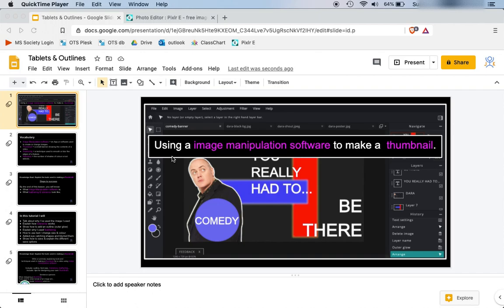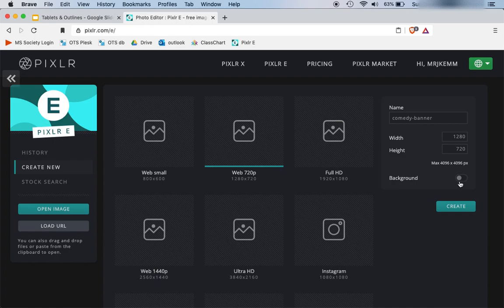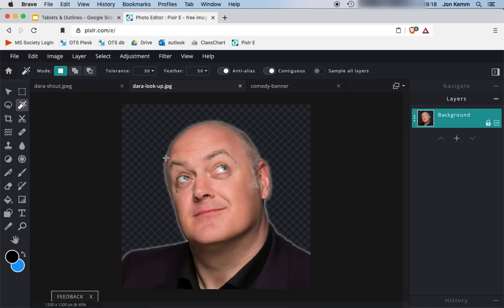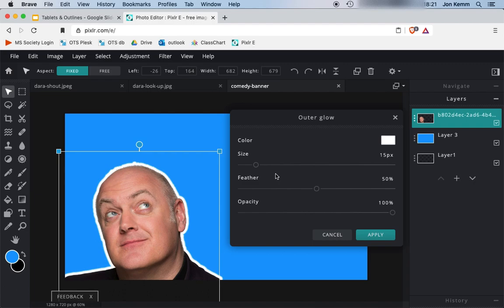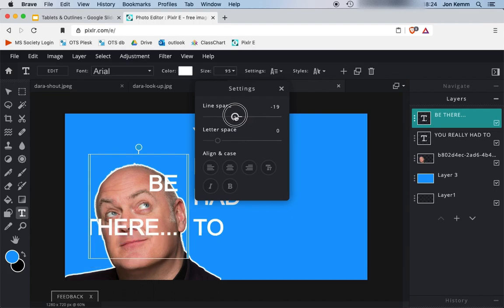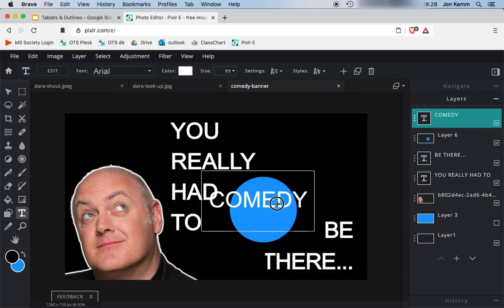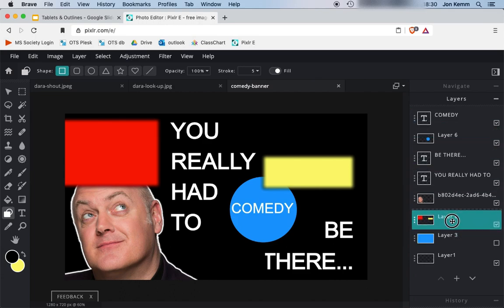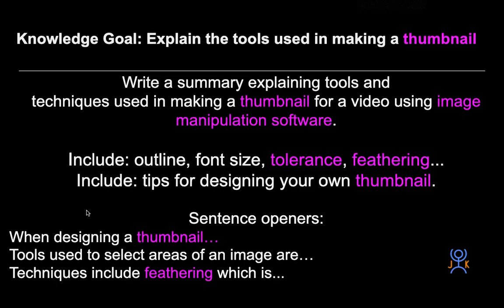Using Image Manipulation Software to Design a Thumbnail for YouTube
In this tutorial I shows you how to make a YouTube thumbnail, in this case a thumbnail for Dara O'Briain on the comedy channel. I talk about my image choices, show you how to extract parts of the image I want to use, add an outline to it and add text and shapes before explaining the different save options.

this video features a presentation which has the following text:

Vocabulary:
- Image Manipulation software = an App or software used to create or change images.
- Thumbnail = a small banner showing the contents of a video.
- Feathering = a technique used to smooth or blur the edges of a feature.
- Tolerance = the number of shades of colour a tool selects.

By the end of this lesson, you will know:
- What Image Manipulation software is;
- What feathering & tolerance look like;

In this tutorial I will
- Talk about why I’ve used the image I used
- Explain how tolerance works
- Show how to add an outline (outer glow)
- Explain why I used feathering
- How to use text / change size & colour
- Added eye catching shapes and blurred them
- Show how to save & explain the different save options

Your task:
Write a summary explaining tools and techniques used in making a thumbnail for a video using image manipulation software.
- Include: outline, font size, tolerance, feathering...
- Include: tips for designing your own thumbnail.
Sentence openers:
- When designing a thumbnail…
- Tools used to select areas of an image are…
- Techniques include feathering which is...